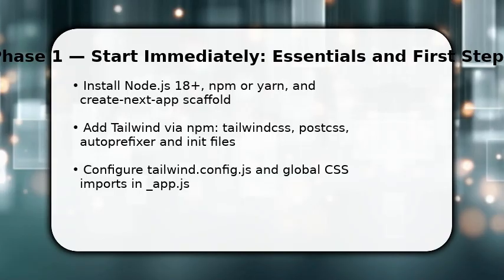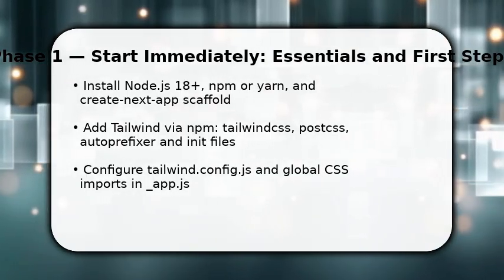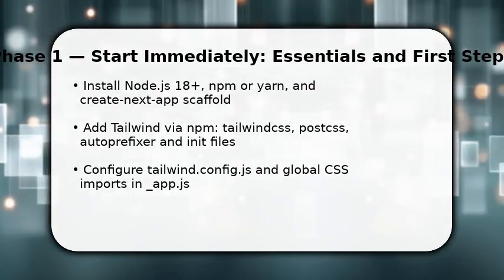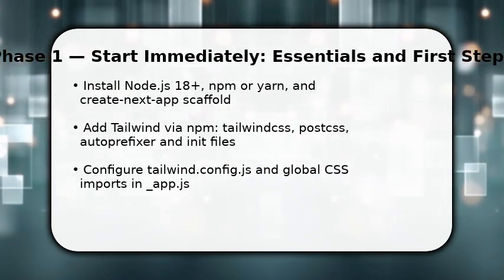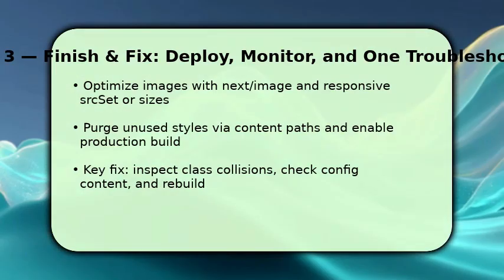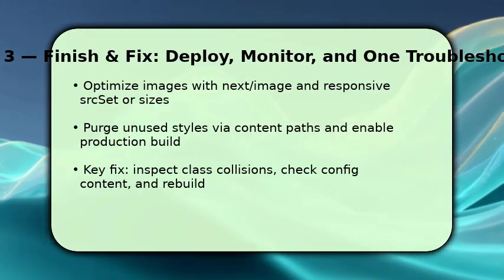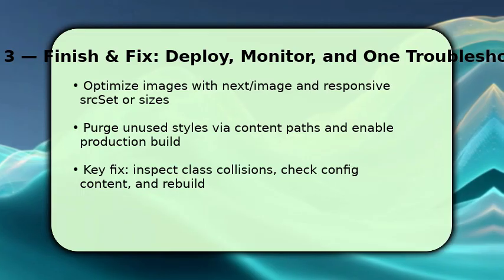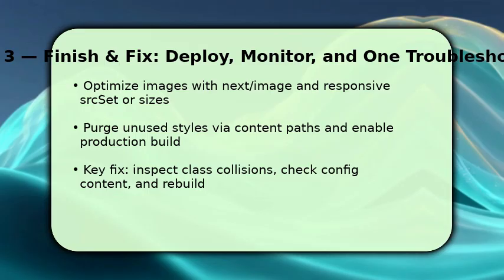How to Make Responsive Website in Nextjs Using Tailwind Css - Full Guide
How to Make Responsive Website in Nextjs Using Tailwind Css - Full Guide | 🔒 Surfshark VPN Deal — Stay private and secure. $1.99/mo + 3 Months Free ▸

Dive into the world of Next.js and Tailwind CSS to create a responsive website with ease in this comprehensive guide. Learn essential techniques, best practices for designing mobile-friendly interfaces, and how to leverage utility classes effectively.

Next.js, Tailwind CSS, Respmediate Website Design, Mobile Friendly Interface, CSS Utility Classes, Web Development Guide, Building Responsive Websites